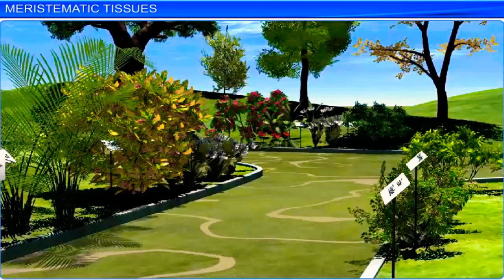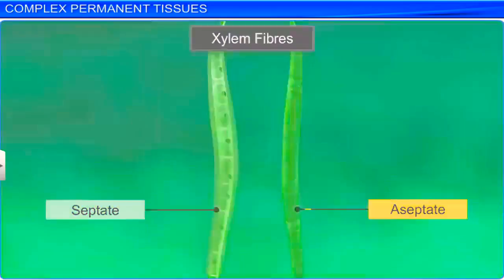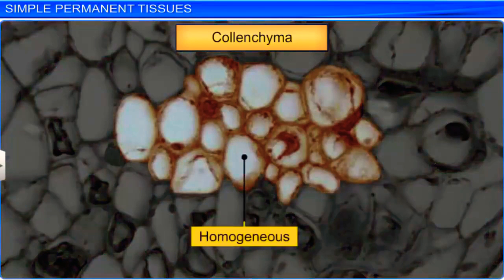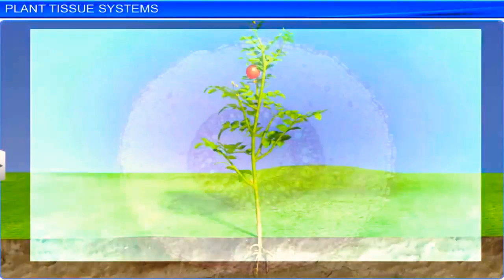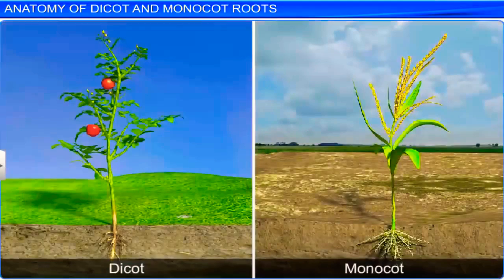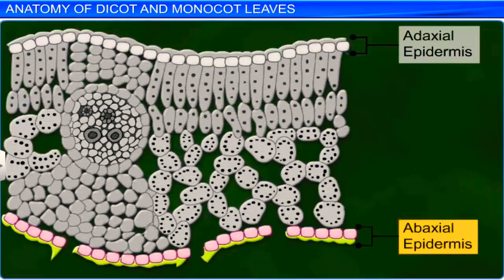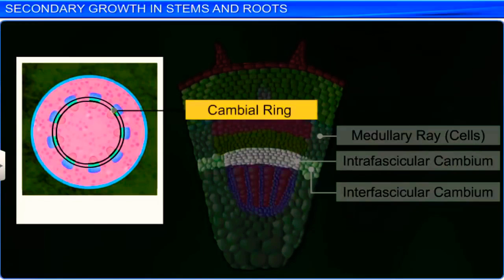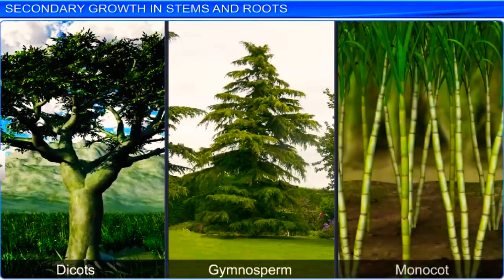Anatomy of flowering plants 3D by shiksha